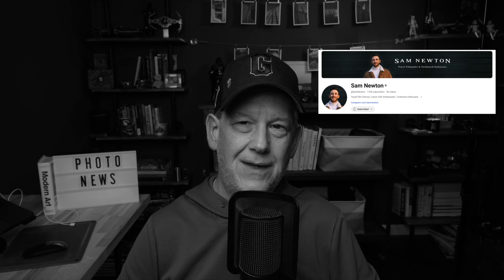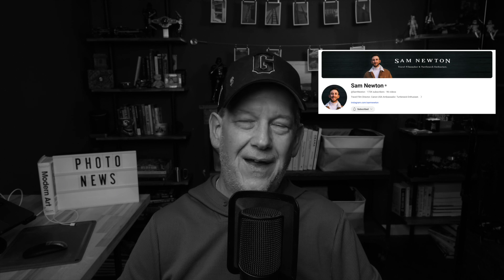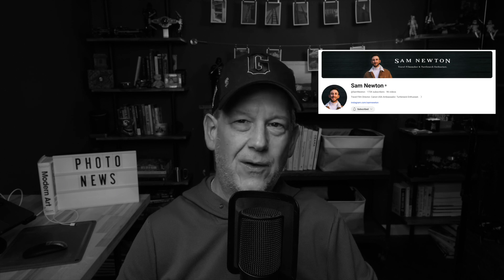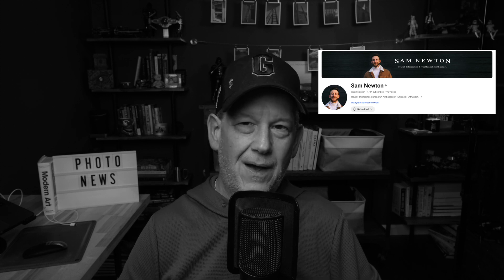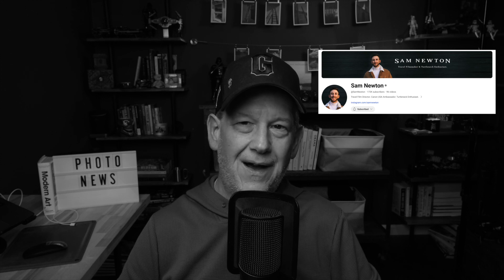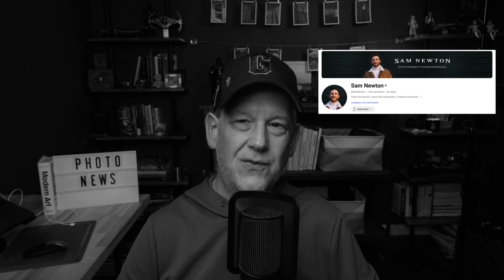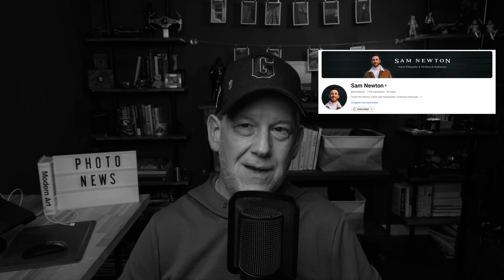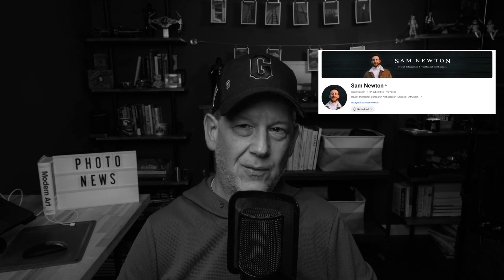Some Photo News and My Struggle As An Artist!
In this video I talk about a camera, a book, three YouTube channels and my podcast!

Rick Rubin, "The Creative Act".
My Sling Bag - Rogue Sling.
My Backpack: Wandrd PRVKE 21 L
Action Camera: Insta 360 Ace Pro.
SD Cards: SanDisk Extreme Pro.
Portable Hard Drive: Samsung T7 SSD 2TB.